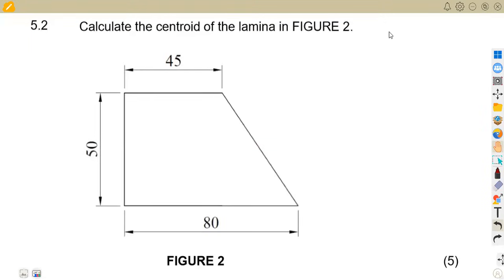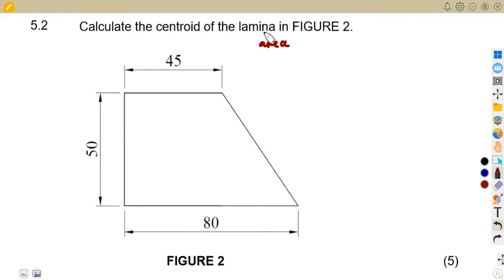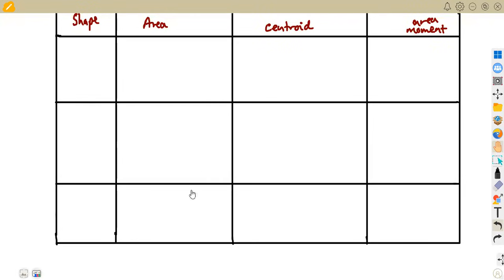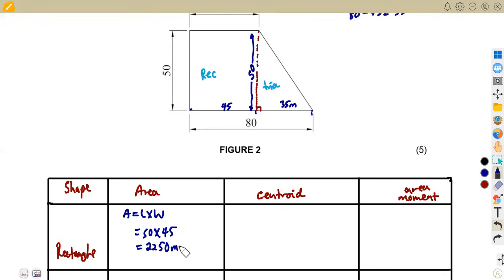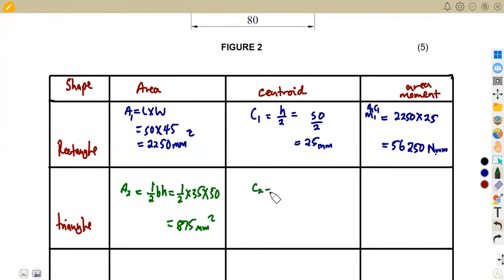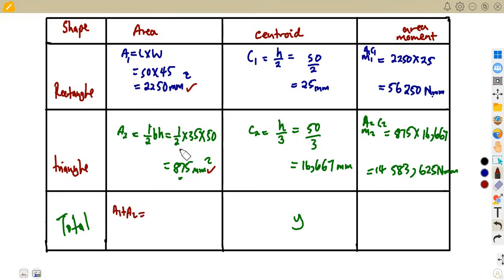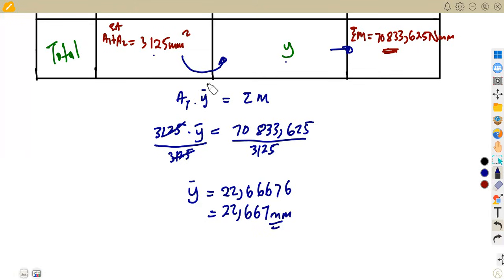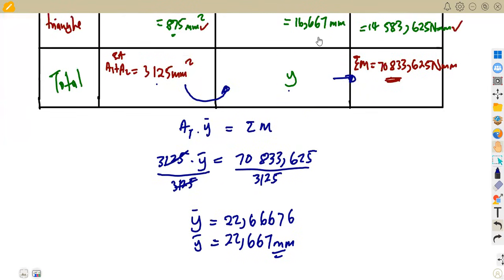Engineering Science N4 STATICS - Centroid of Lamina April 2023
Engineering Science N4 STATICS